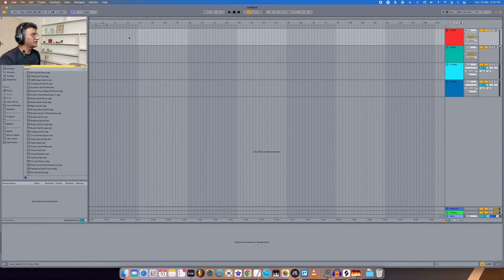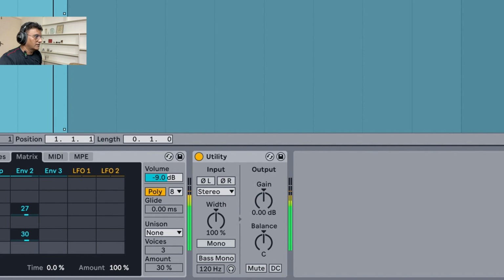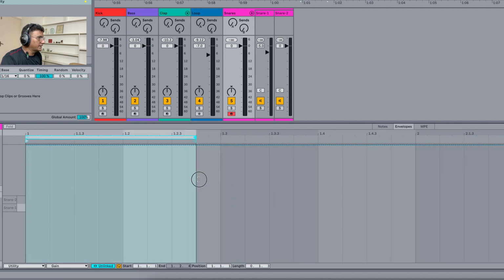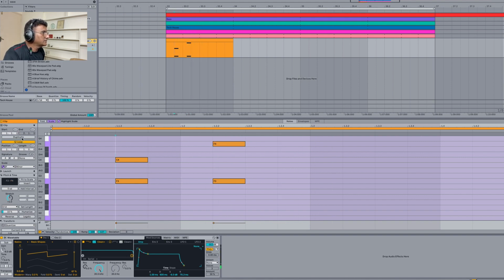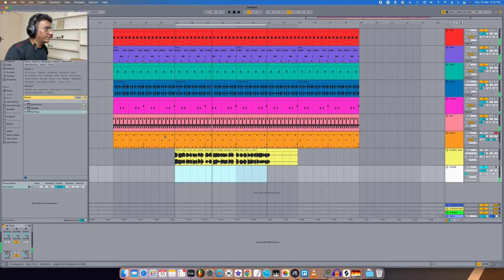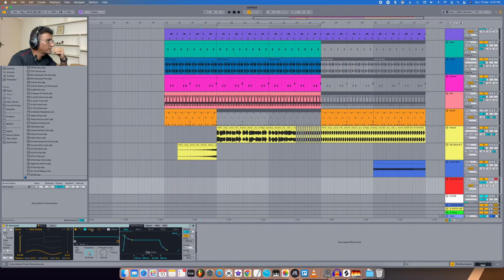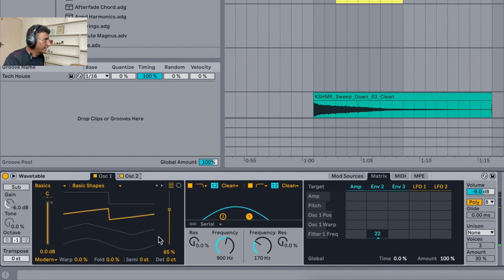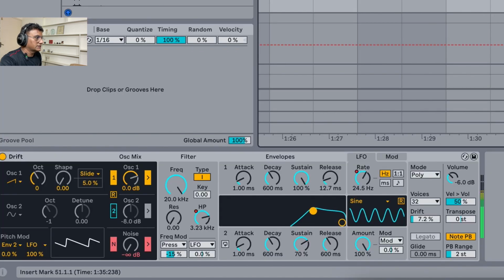Mastering Tech House in Ableton Live: From Beat to Banger!